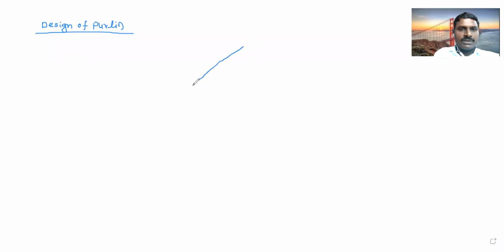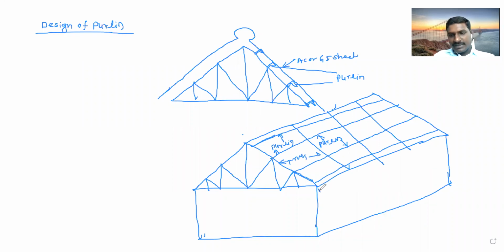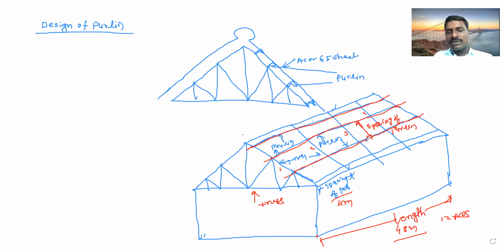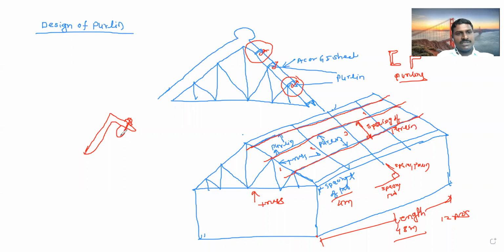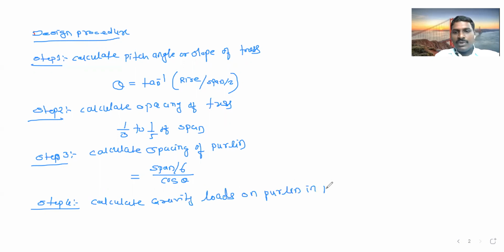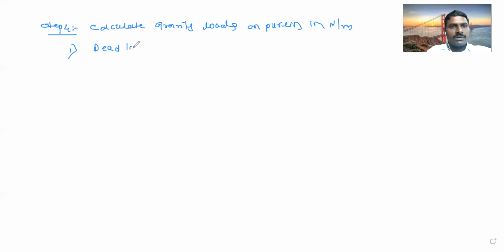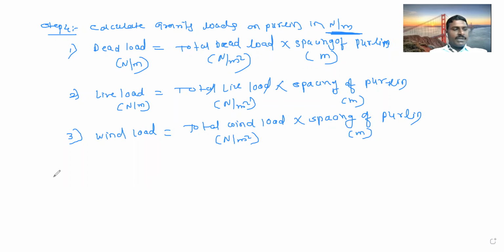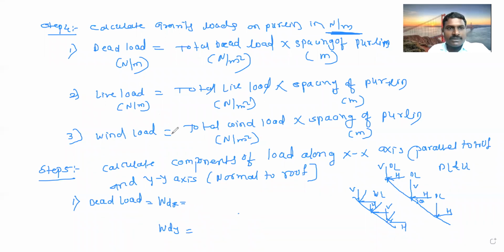Design of Purlin -1